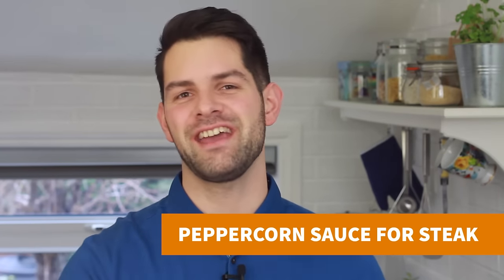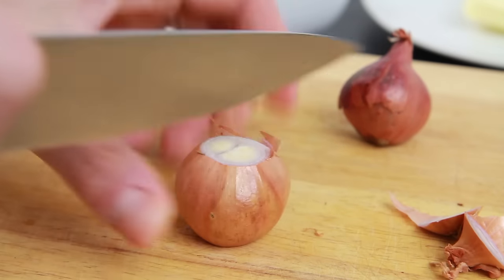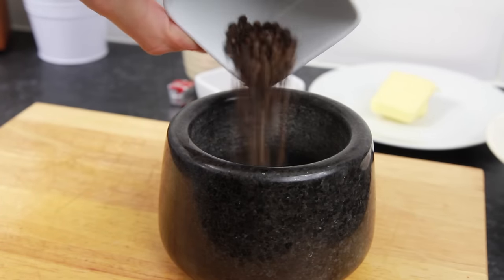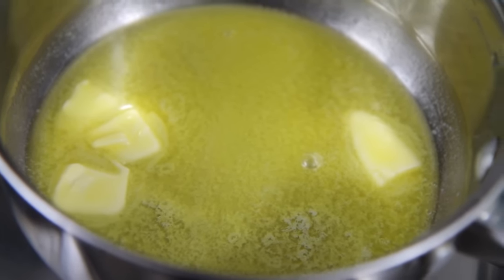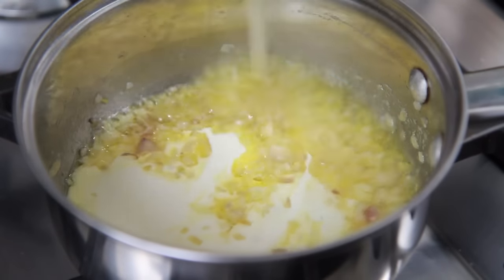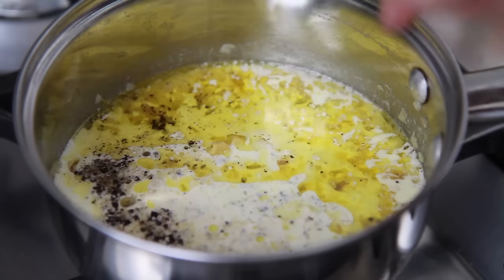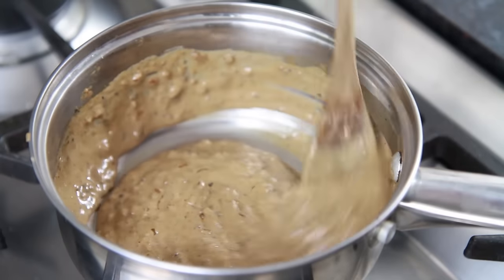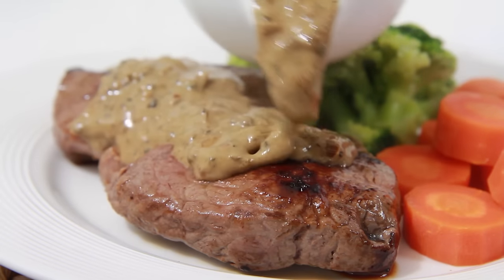Peppercorn Sauce Recipe for steak - Creamy & Delicious - Recipes by Warren Nash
If you’re going for steak for a loved one this Valentine’s day, jazz it up with this creamy peppercorn sauce recipe. This can be made without alcohol if you prefer - simply don’t add the brandy.

This is made with black peppercorns and it’s really easy to make in advance. Simply reheat the peppercorn steak sauce when you’re ready to serve up your romantic meal!

Get the directions for my creamy peppercorn sauce recipe on my

- 2 tbsp whole black Peppercorns
- 40g Butter
- 2 Shallots
- 50ml Brandy
- 1 Beef stock cube
- 100ml Double cream
- 1 tsp Dijon mustard